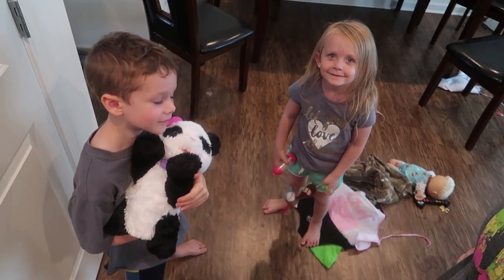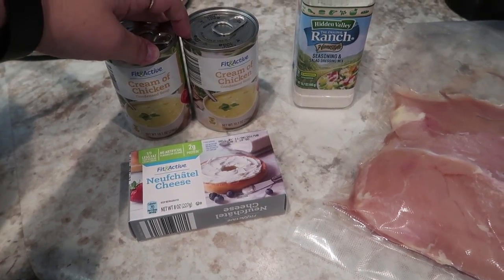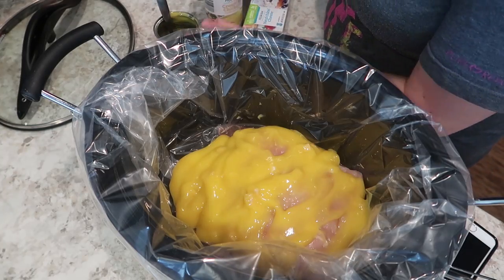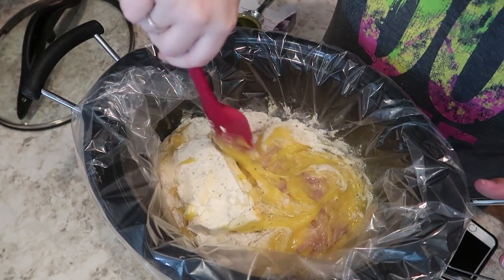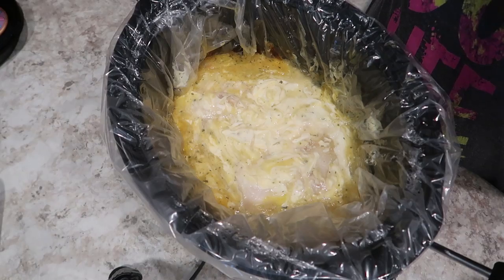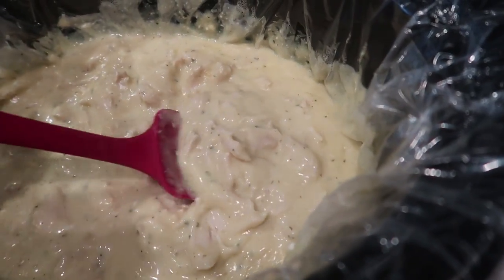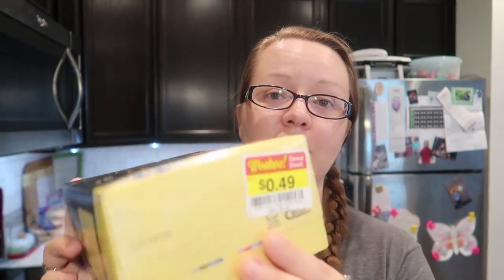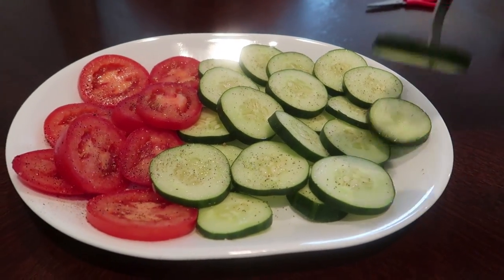EASY Crockpot Crack Chicken Recipe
You asked for more recipes!  Here is one from this week's meal plan...easy crockpot crack chicken recipe.

RECIPE:
3-4 boneless skinless chicken breasts
1 brick cream cheese
1-2 cans of cream of chicken soup (1 can for pulled chicken to serve on sandwiches, 2 cans for creamier consistency to pour over pasta)
2-3 Tablespoons of ranch seasoning

Pour everything in crockpot!  Cook on high for 3-4 hours or low for 5-6 hours.

What do we use to budget?  YNAB!  Get an additional free month (and I will, too!) when you join using my

Equipment I Use:
Canon G7x Mark ii
GoPro Hero 5 Black
Softbox Lighting Kit
Blue Yeti USB Mic